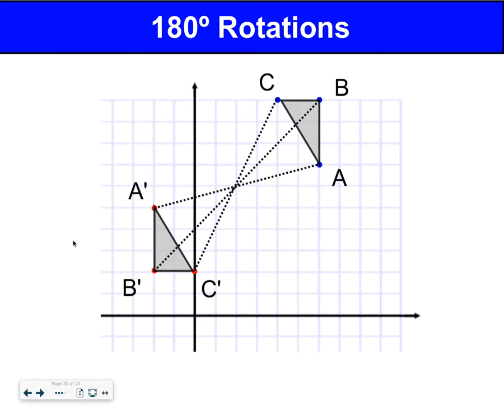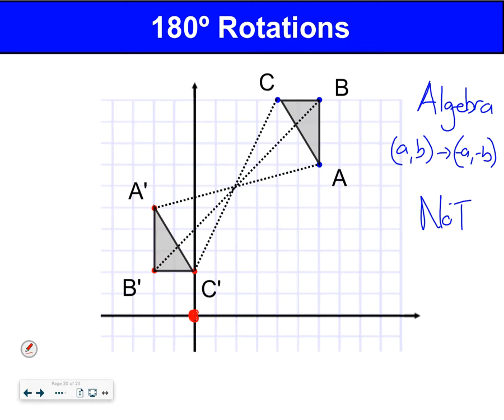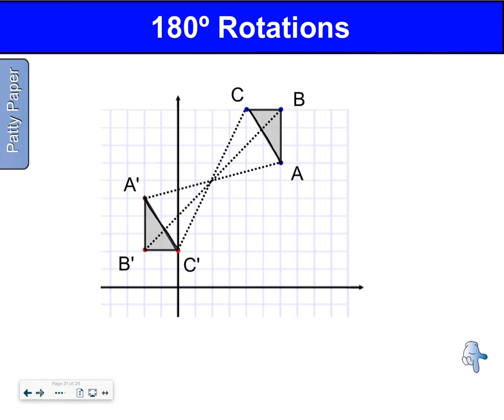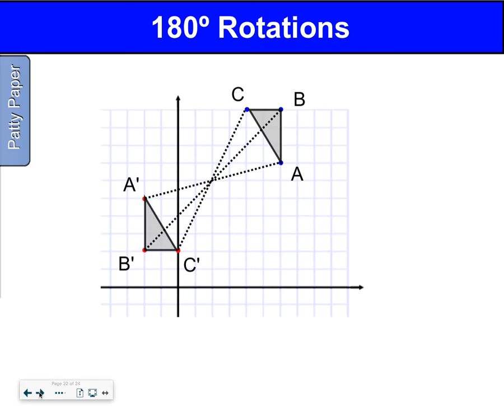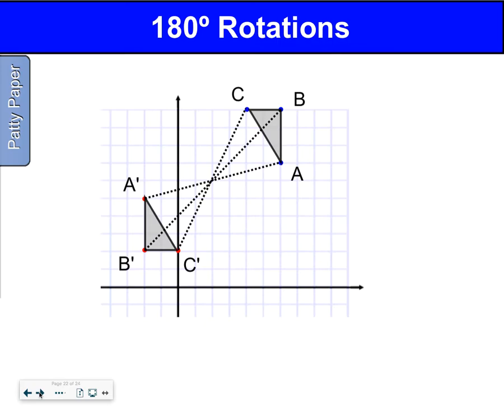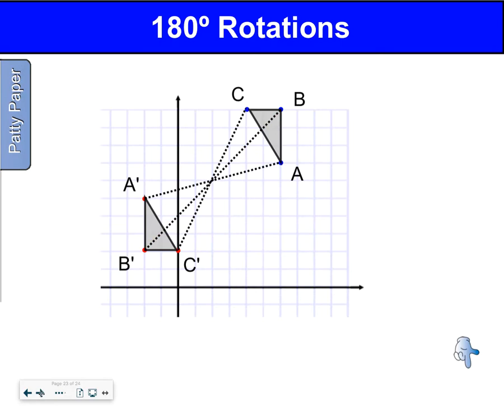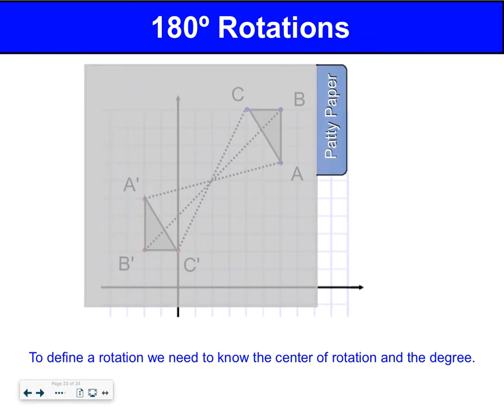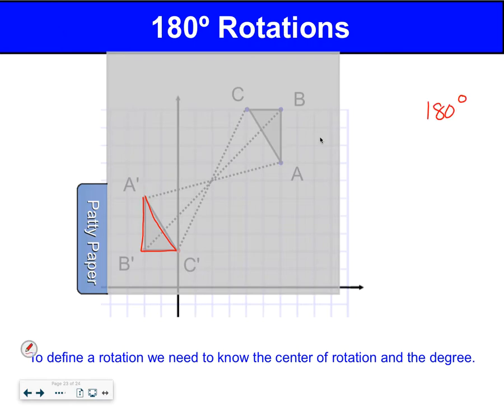M2.L6 180 degree Rotations